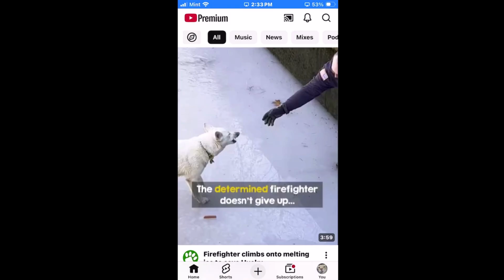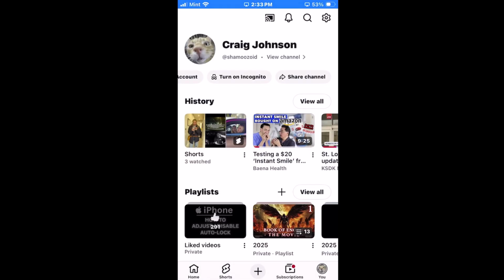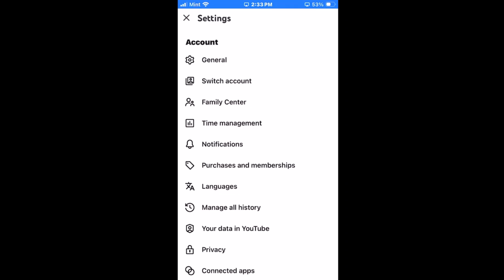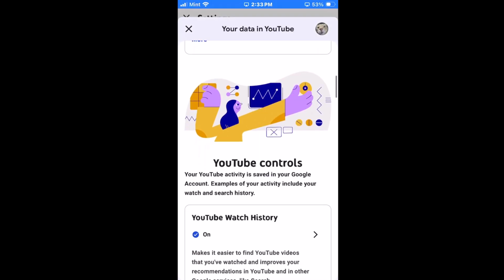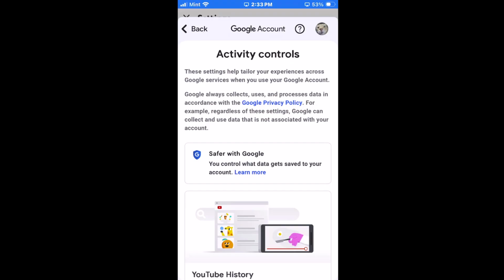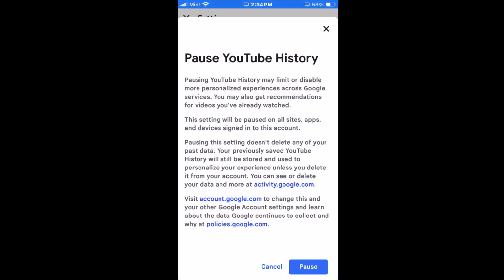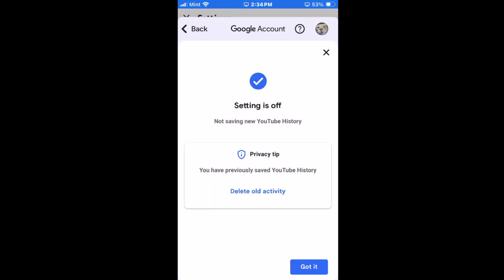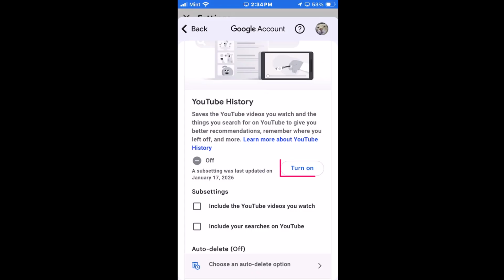How to Turn Off your Watch History on the YouTube App using an iPhone | iOS Tutorial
In this step-by-step tutorial, you’ll learn how to turn off your watch history on the YouTube app using an iPhone. Turning off watch history prevents YouTube from saving the videos you watch, which can help protect your privacy and stop recommendations from being influenced by your viewing activity.

This video walks you through the exact steps in the YouTube iOS app so you can pause watch history at any time.

📱 Device used: iPhone
📲 App: YouTube
🔐 Manage watch history and privacy

Simple Steps
1. Open the YouTube app on your IOS device.
2. Tap on the "Profile Icon" at the lower right corner.
3. Tap on the "Gear Wheel" in the upper right corner.
4. Tap on "Your Data In YouTube".
5. Scroll down and tap on "YouTube Watch History".
6. Scroll down and tap on the "Turn Off" button.
7. Tap on the "Pause" button.
8. At the bottom of the page, tap on "Got It".

Chapters
0:00 How to Disable Your Watch History On The YouTube App
0:18 Open The YouTube App
0:28 Tap On The Profile Icon At The Lower Right Corner
0:38 Tap On The Gear Wheel In The Upper Right Corner
0:48 Tap On Your Data In YouTube
0:58 Scroll Down And Tap On YouTube Watch History
1:13 Tap On The Turn Off Button
1:23 Tap On The Pause Button
1:33 Tap On Got It